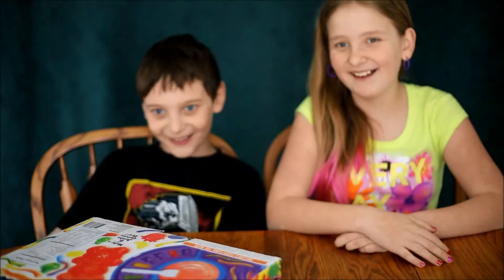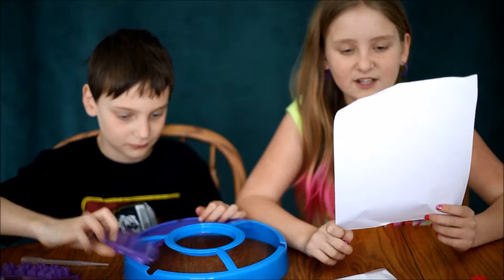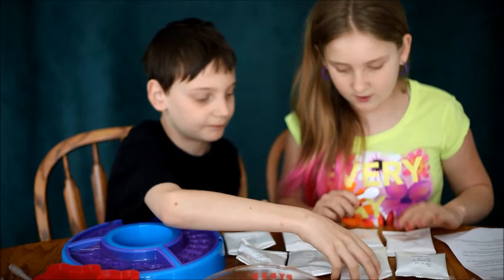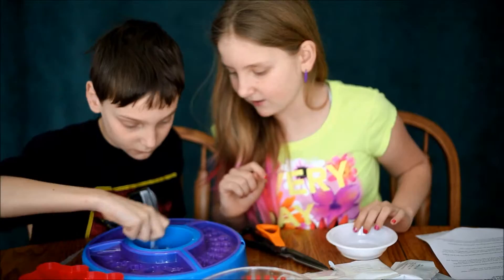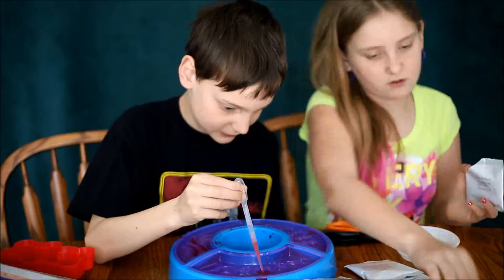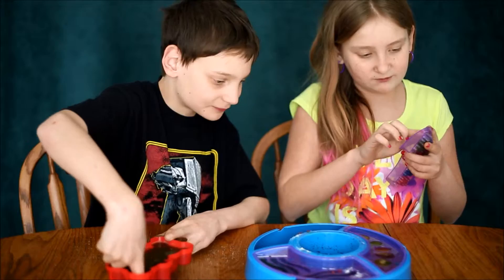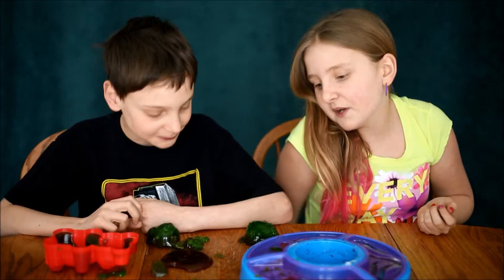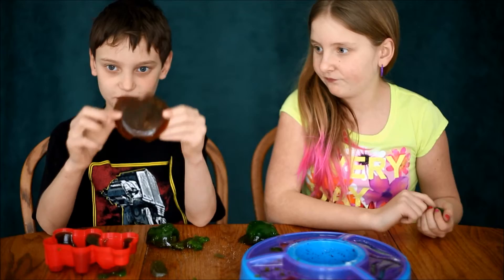Gummy Factory - DIY Gummy Bear Candy Maker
Check out this cool Gummy Maker we found.  We try and make gummy candies.  We really wanted that giant gummy bear to turn out.